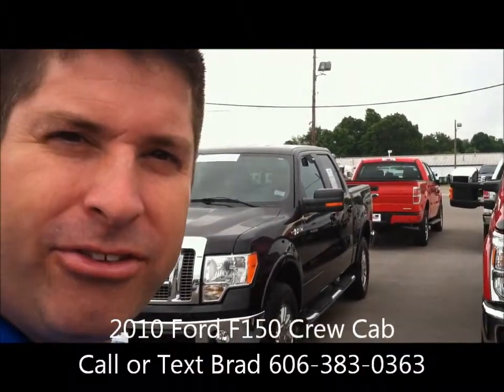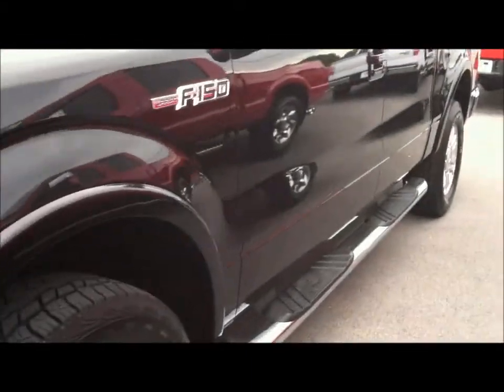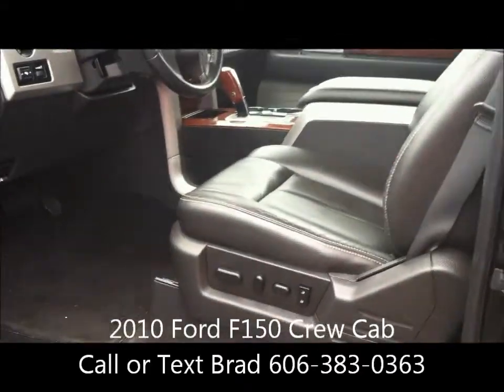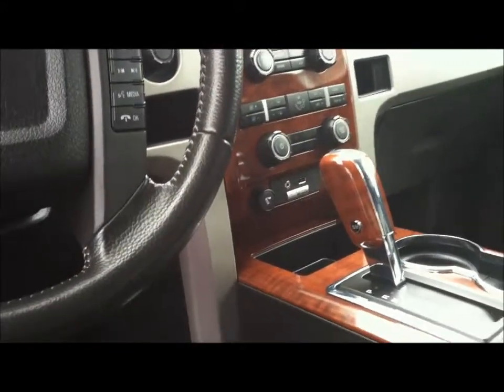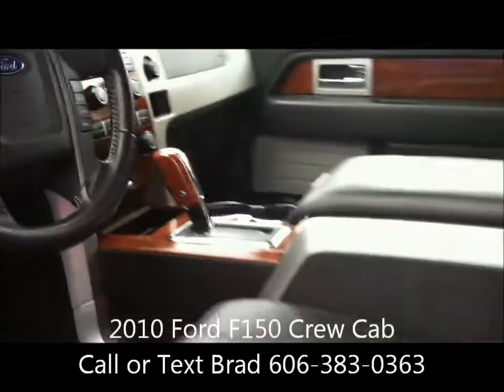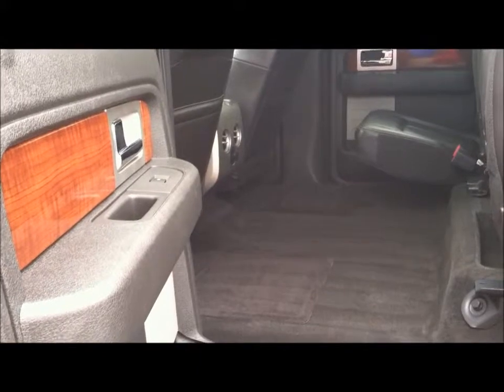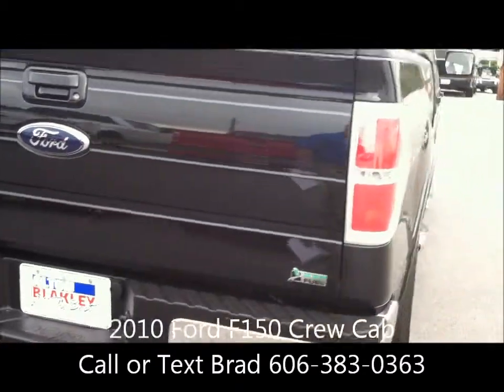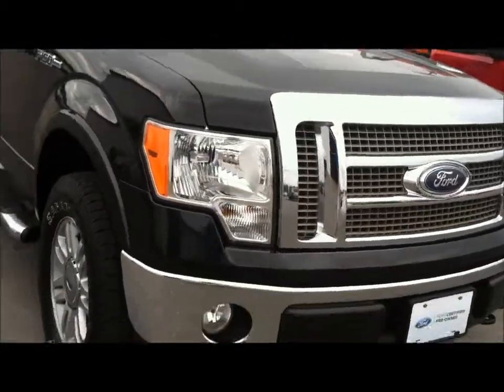2010 Ford F150 Crew Cab Cody Zilhaver